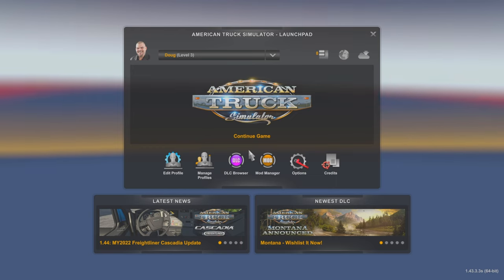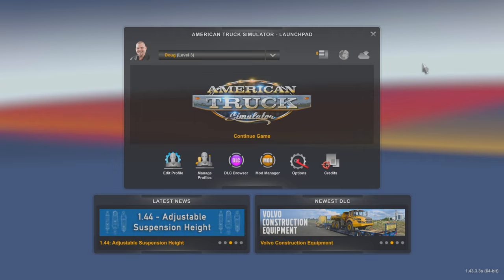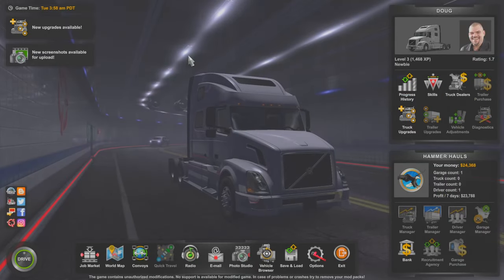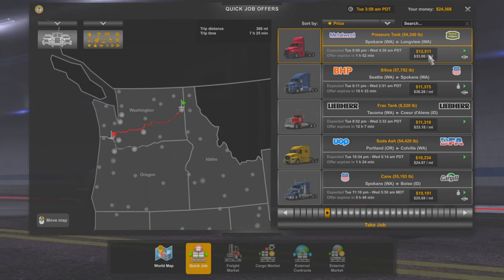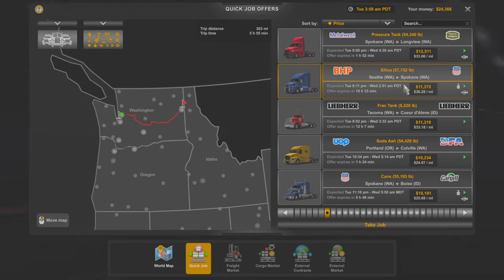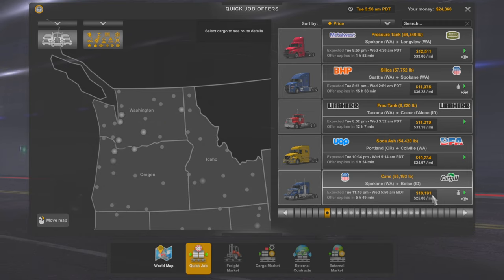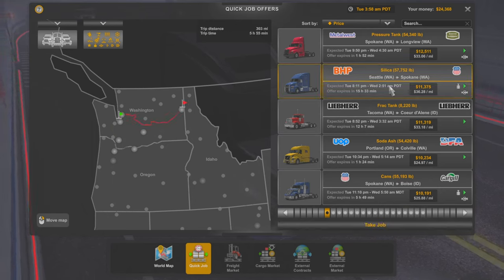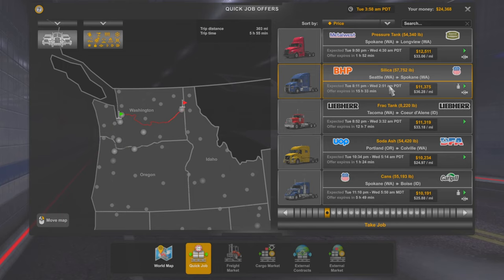Beginners Novice Guide to the Logistic works of ATS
Hi this is MWcw709. This is a Beginner/Novice guide and is intended for people that are picking up the game for the first time or for players that have been playing a few months and struggle to make money in game and up to their ears in debit. I go through $$/mi., Total income, Skill Tree for the first five levels for Cali/NV starts. also, explain some of the pit fall of seeing "BIG" income vs. $$/mil vs Total Distance vs. Total Time. I played 18 Wheels of Steel Long Haul and make mention that Contracts were a great way to make money but have yet to run into them. SCS please take a look at that system again so it makes me want to look for "starting out drivers" again.